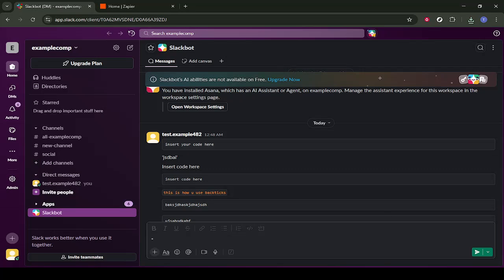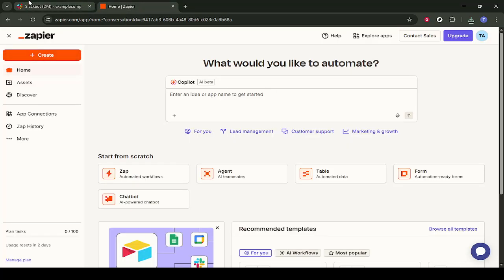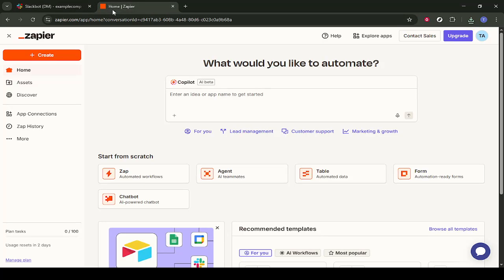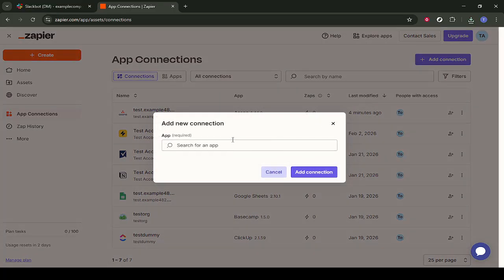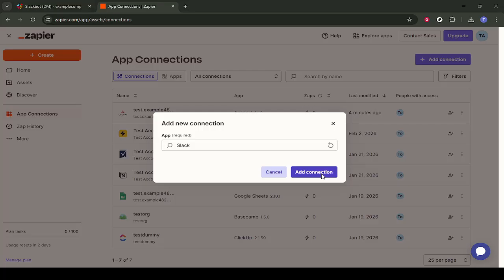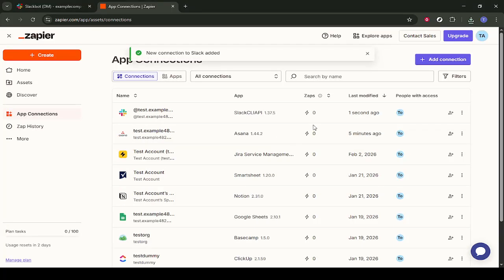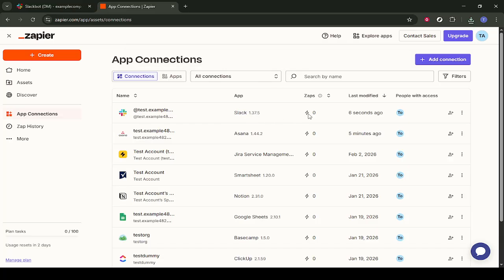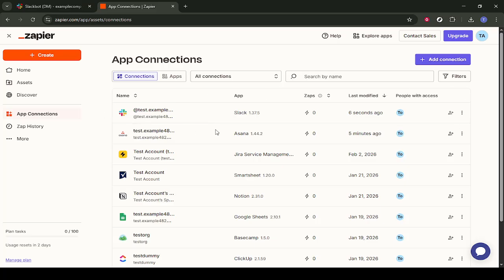How To Integrate Zapier With Slack [2026 Guide]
In today's video we cover: zapier tutorial, slack integration, automate slack, zapier slack guide, how to use zapier, slack automation tips, productivity tools, workflow automation, connect zapier slack, slack tips, integration tools, zapier for beginners, slack productivity, automate tasks, online collaboration, improve communication, task automation, digital tools, software integration

-Google Drive
-Google Meets
-Google Sheets
-Google Chrome
-Google Forms
-Google Gmail